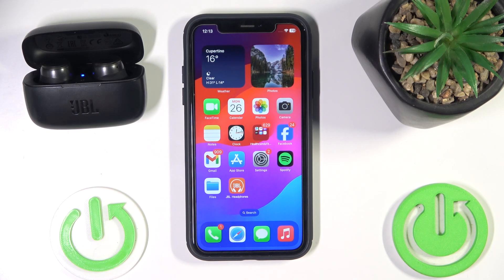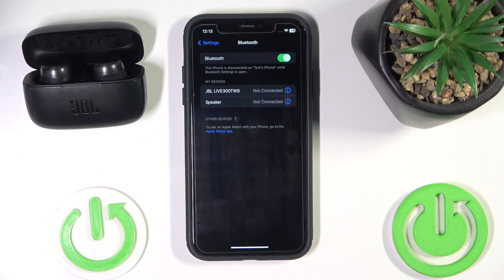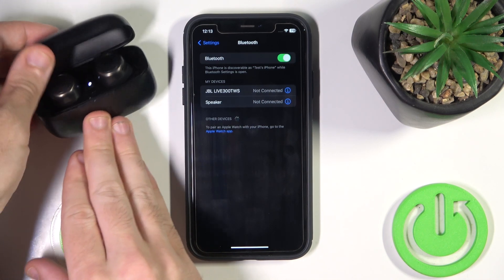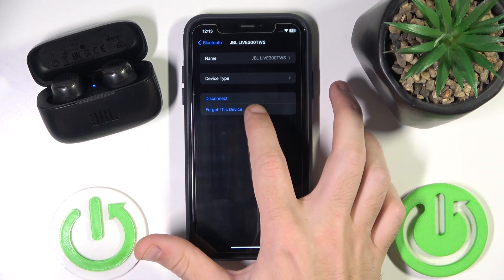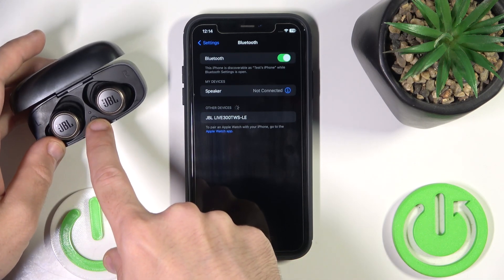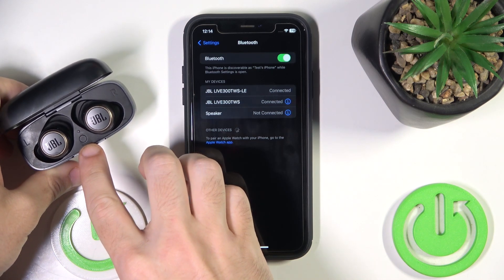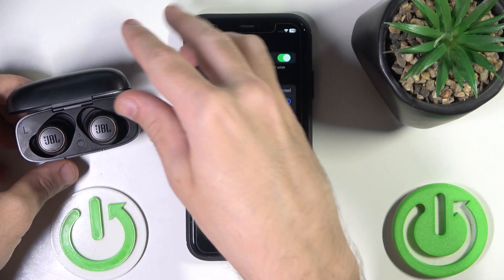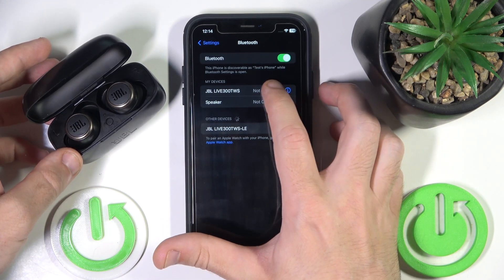How to Fix Bluetooth Pairing Issues with JBL Live 300 TWS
In this tutorial, we’ll provide solutions for fixing common Bluetooth pairing issues with your JBL Live 300 TWS earbuds. If you’re experiencing trouble connecting your earbuds to your device, these troubleshooting steps will help resolve connectivity problems and ensure a stable wireless connection. Follow these instructions to overcome pairing issues and enjoy seamless audio experiences with your JBL Live 300 TWS.

What should I do if my JBL Live 300 TWS earbuds are not appearing in the Bluetooth settings of my device?
How can I resolve issues if my JBL Live 300 TWS keeps disconnecting after being paired?
What steps can I take if my JBL Live 300 TWS earbuds are pairing with one device but not with another?
Are there any common reasons why my JBL Live 300 TWS earbuds might fail to pair, and how can I fix them?
How can I reset my JBL Live 300 TWS earbuds to resolve persistent Bluetooth pairing issues?